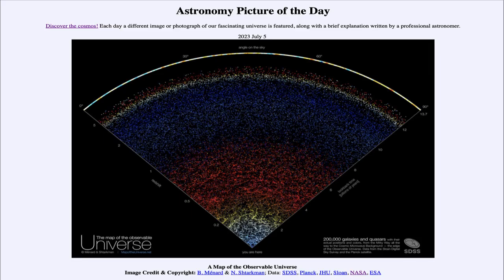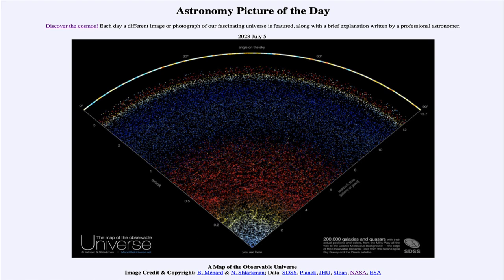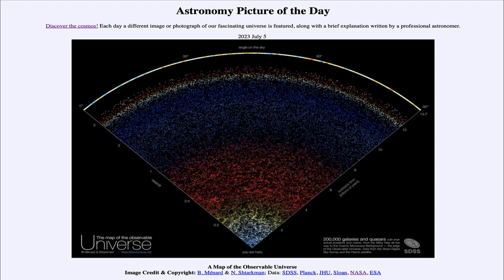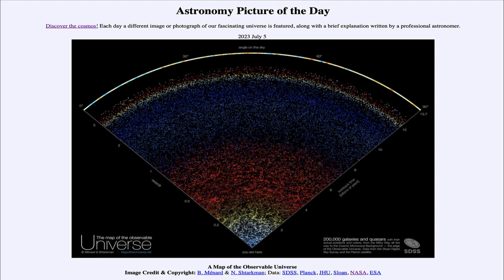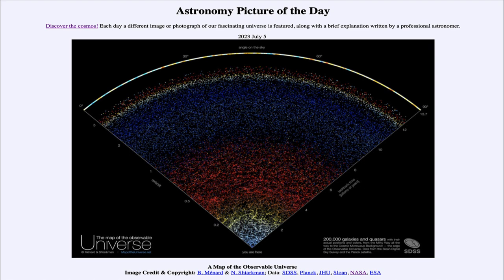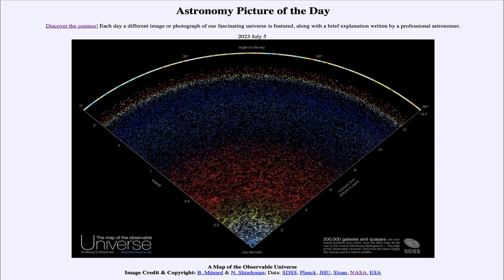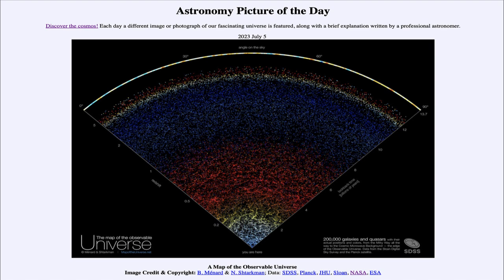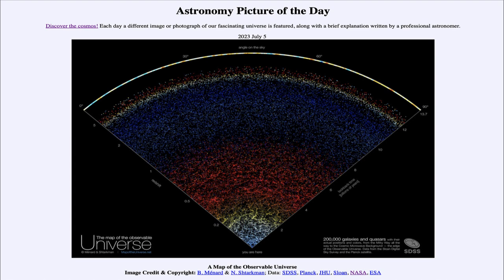2023 July 05 - A Map of the Observable Universe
In today's image, we see a view of a slice of the universe from data collected by the Sloan Digital Sky Survey over the past two decades. The inner portion are galaxies while the outer (more distant) portion are quasars. We can see in this image, how structures developed in the universe over many billons of years.